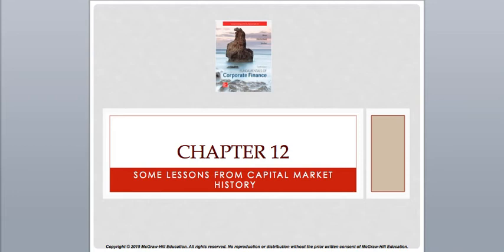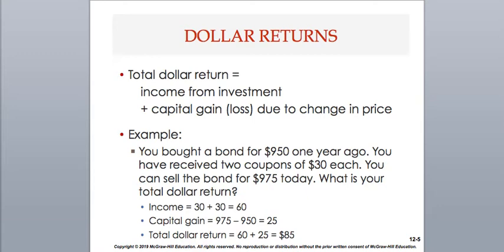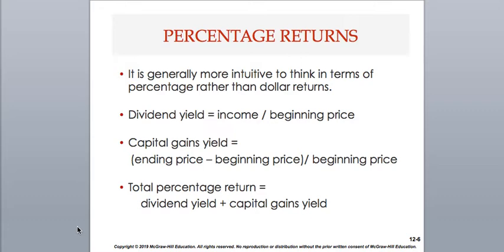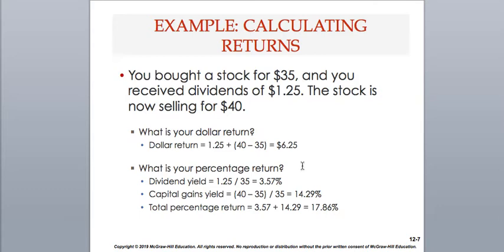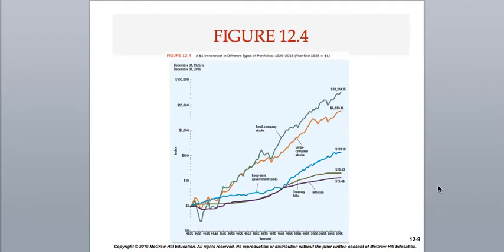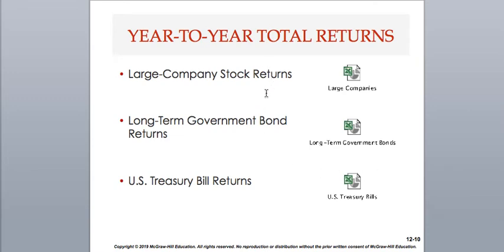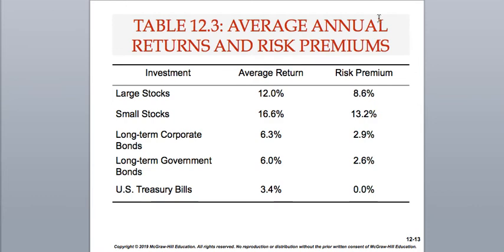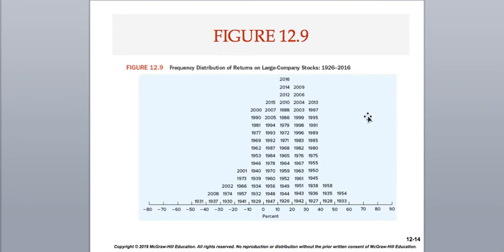Ch 12 Lecture Part 1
Lessons from Capital Market History